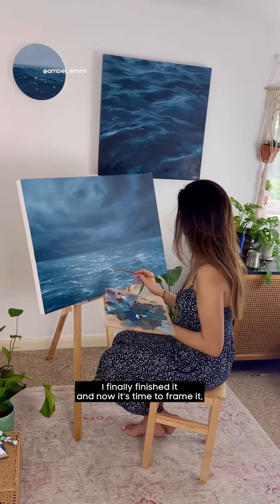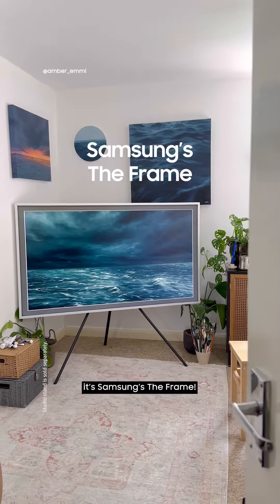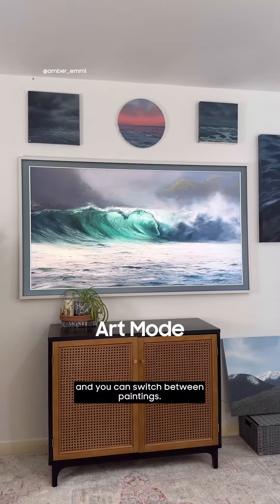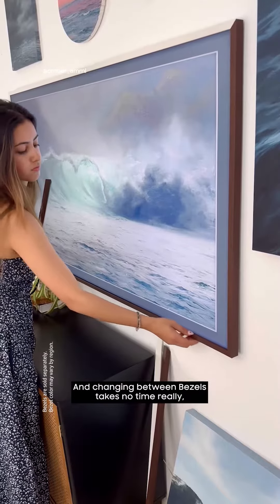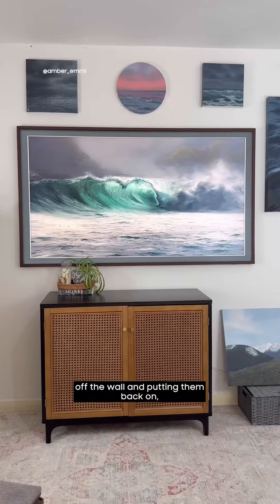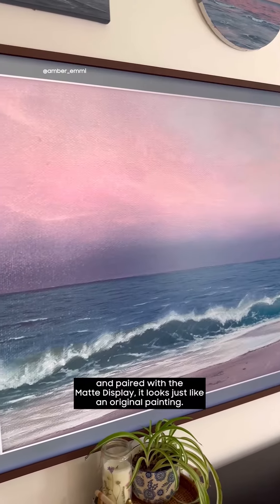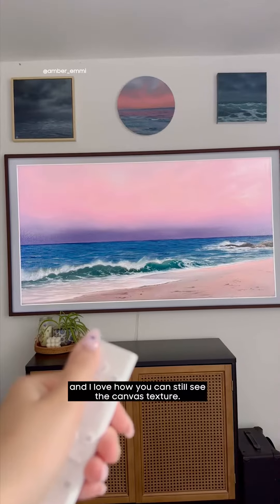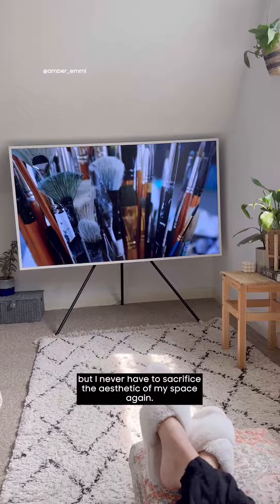The Frame: Dein Kunst-It-Piece |Ton œuvre d'art vedette | Samsung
Bist du auch, wie amber_emmi, eine kreative Seele, die Kunst liebt? The Frame ist das ultimative Wohnzimmer-It-Piece für dich! Wähle deine Lieblingskunstwerke aus und passe die Rahmen, in deinem Stil an.

Es-tu aussi, comme amber_emmi, une âme créative qui aime l'art ? The Frame est l'ultime œuvre d'art de salon pour toi ! Choisis tes œuvres d'art préférées et personnalise les cadres, selon ton style.